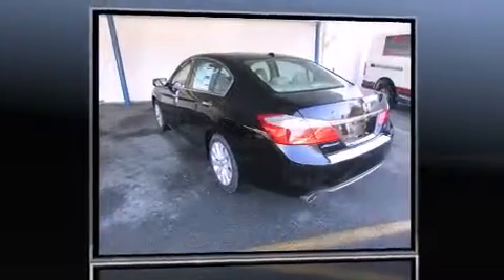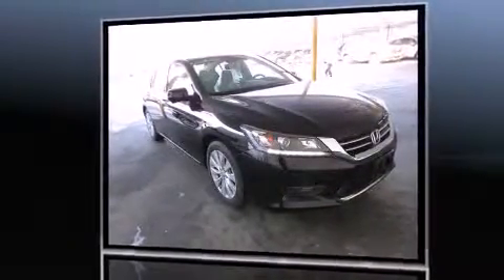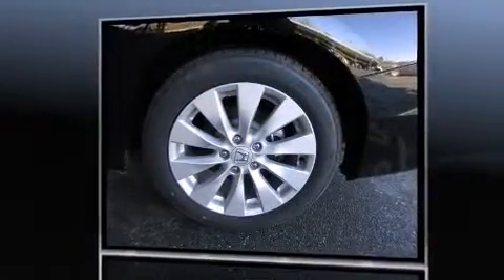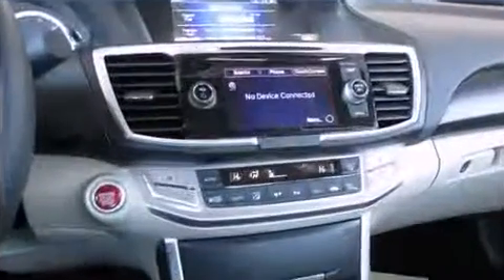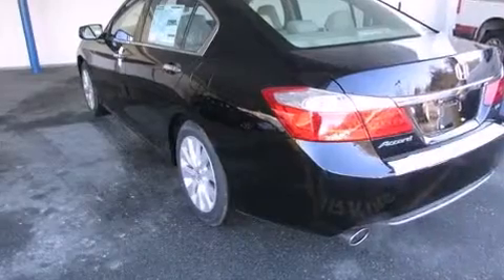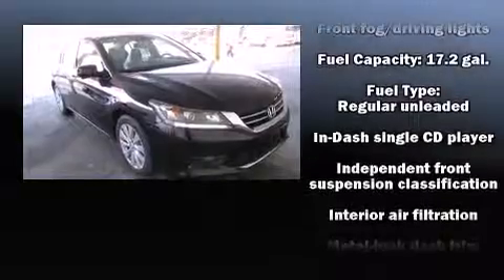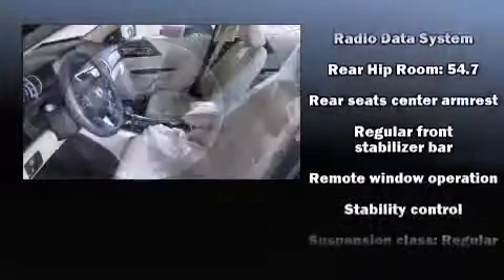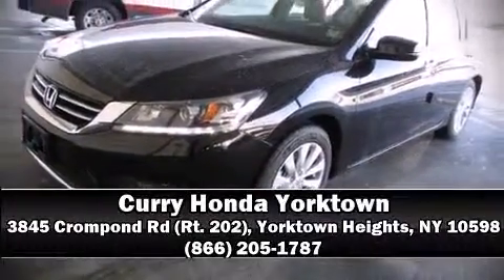2014 Honda Accord EX-L V-6 in Yorktown Heights, NY 10598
3845 Crompond Rd (Rt. 202)

Introducing the 2014 Honda Accord. With less than 2,000 miles on the odometer, this 4 door sedan prioritizes comfort, safety and convenience. It features a front-wheel-drive platform, an automatic transmission, and a 3.5 liter 6 cylinder engine. A wealth of standard features means that you no longer have to sacrifice. Like heated seats, a trip computer, an automatic dimming rear-view mirror, front fog lights, tilt steering wheel, power door mirrors and heated door mirrors, lane departure warning, and seat memory. Features such as automatic climate control and leather upholstery prove that economical transportation does not need to be sparsely equipped. For drivers who enjoy the natural environment, a power moon roof allows an infusion of fresh air. Audio features include a CD player with MP3 capability, and 7 speakers, providing excellent sound throughout the cabin. Honda also prioritized safety and security with features such as: dual front impact airbags, head curtain airbags, traction control, ignition disabling, and 4 wheel disc brakes with ABS. Brake assist technology provides extra pressure when applying the brakes. This vehicle has achieved Certified Pre-Owned status, by passing Honda's comprehensive certification process, including an exhaustive 150-point inspection! Our sales reps are extremely helpful & knowledgeable. They'll work with you to find the right vehicle at a price you can afford. Stop in and take a test drive!